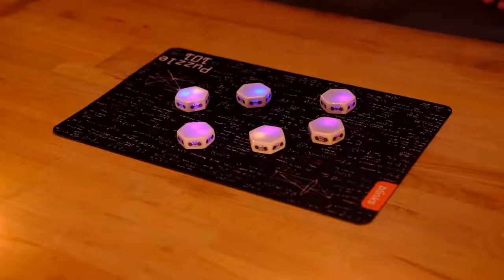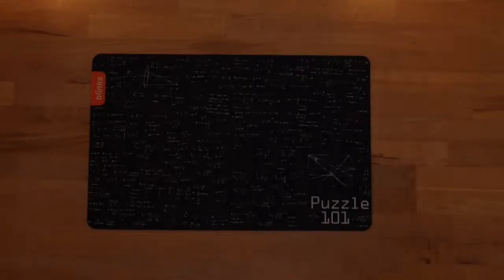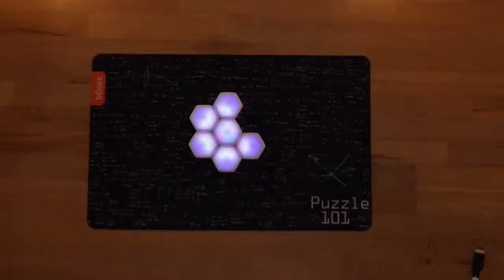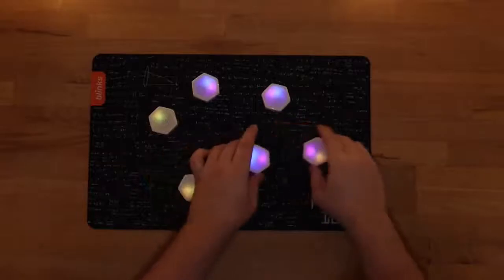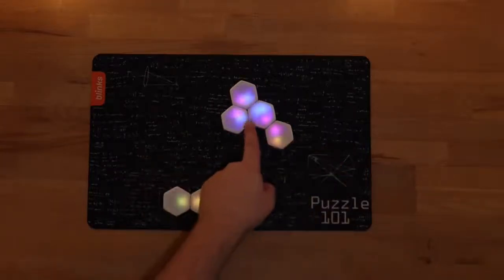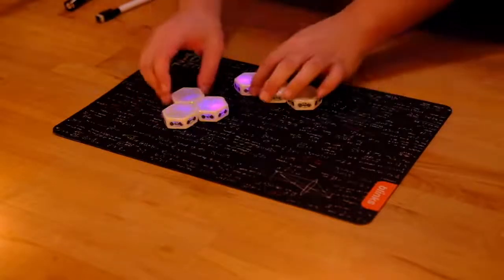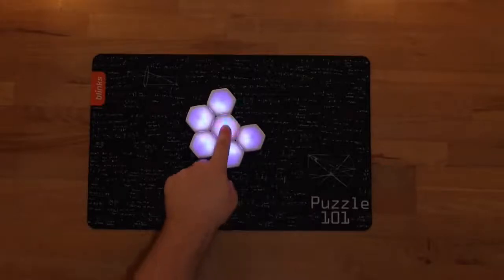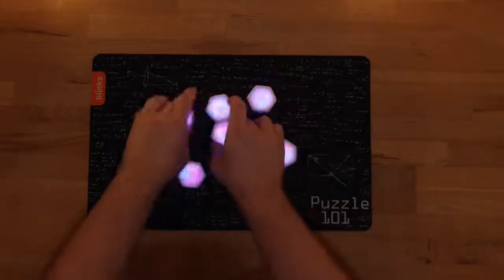Blinks｜「Puzzle 101」のプレイ方法